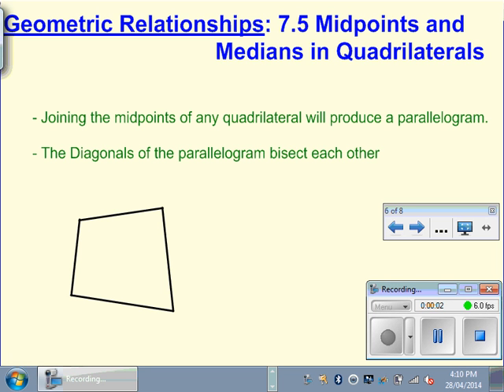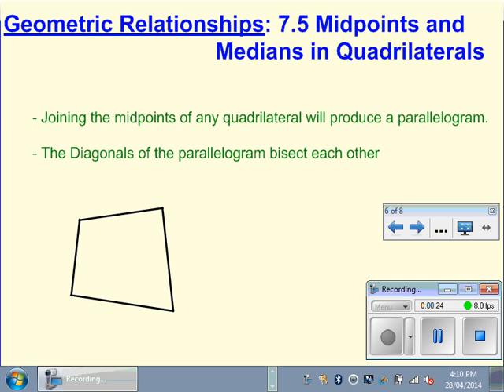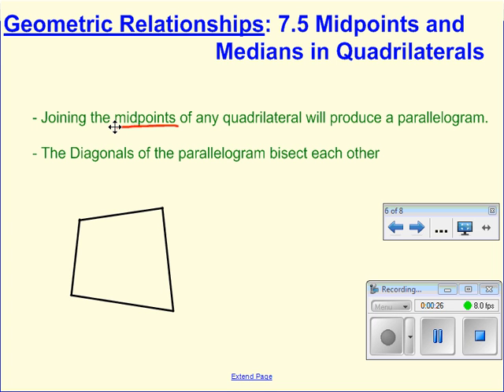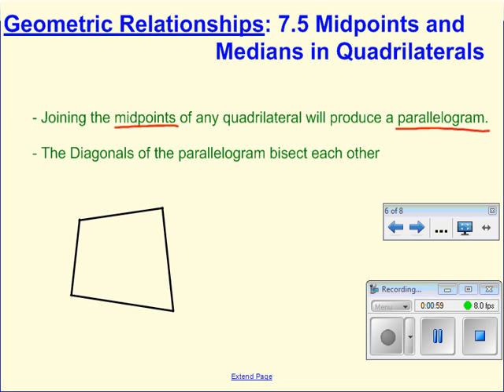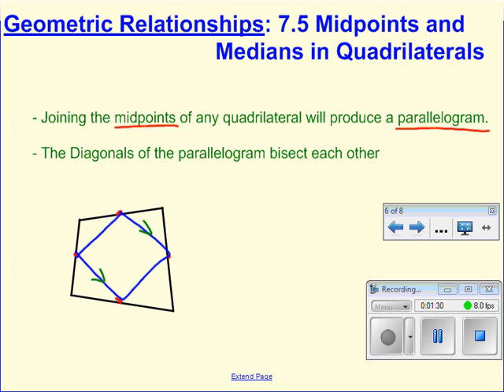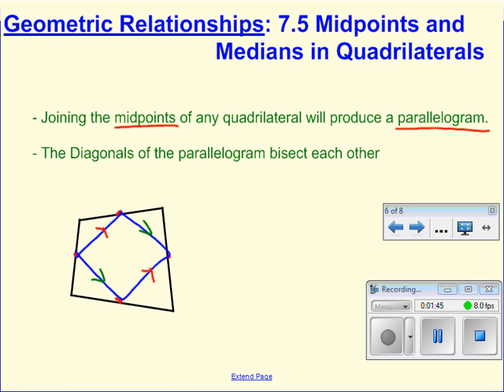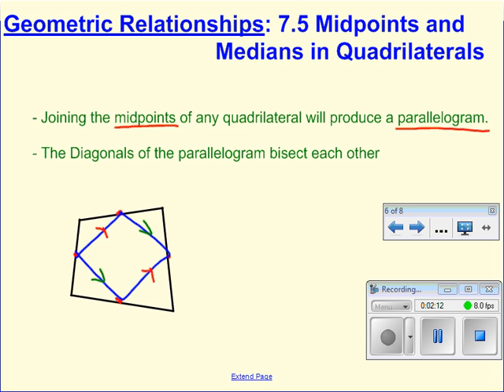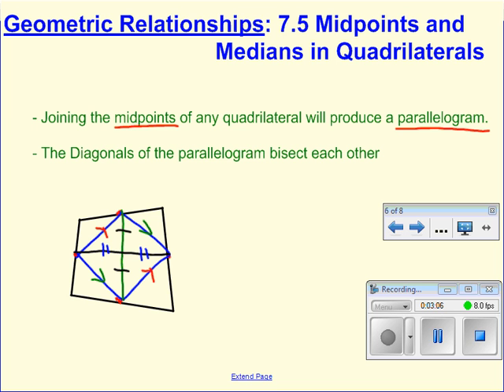7.5 Midpoints and Medians in Quadrilaterals